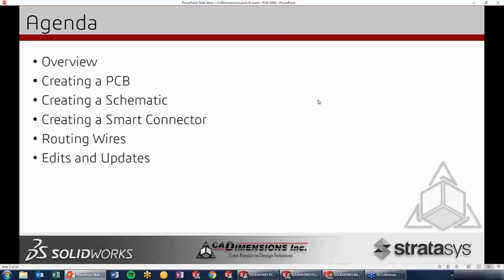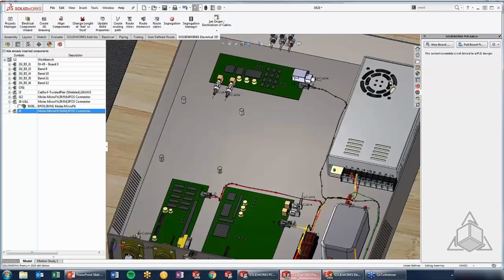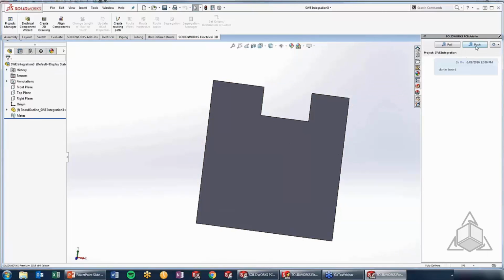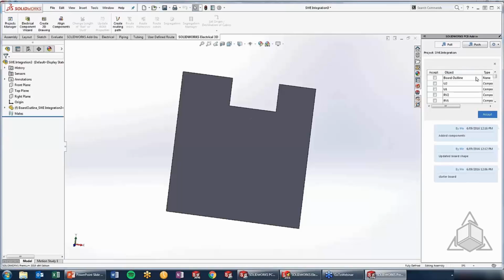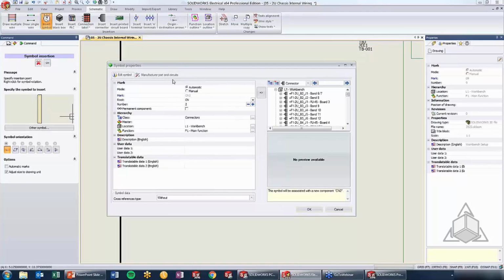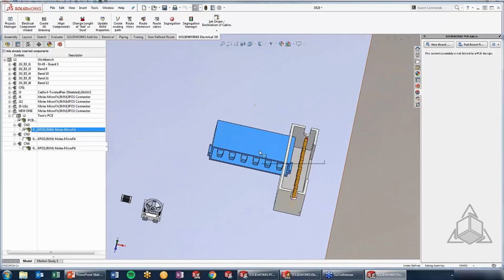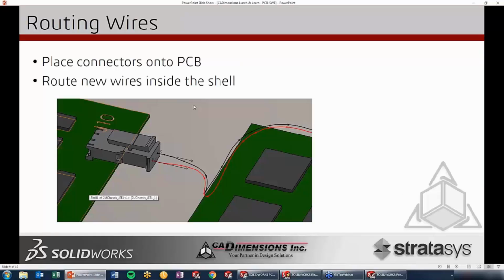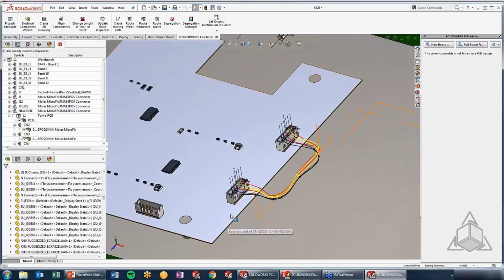PCB with SOLIDWORKS Electrical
During this webinar, we will explore the SOLIDWORKS ecosystem by creating a printed circuit board in SOLIDWORKS PCB and bring it into a SOLIDWORKS Electrical project for routing. We will also be showing the inter-connectivity between 3D CAD, 2D schematics, and PCB design.